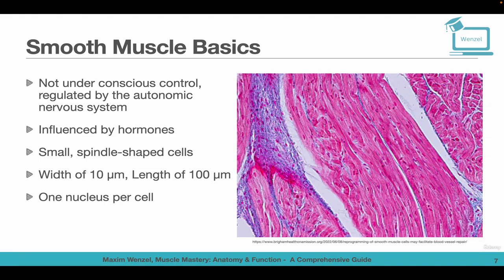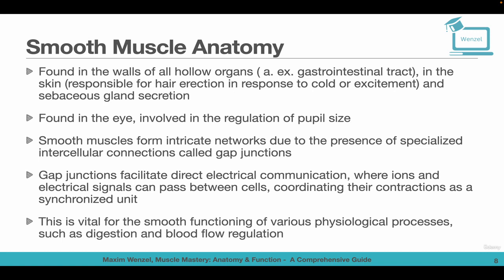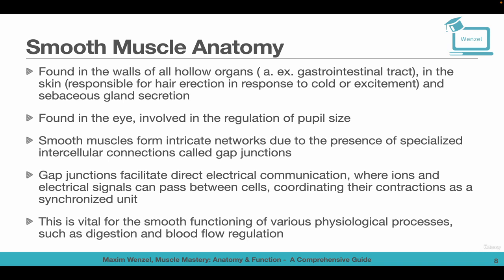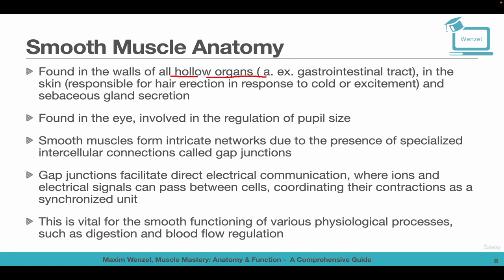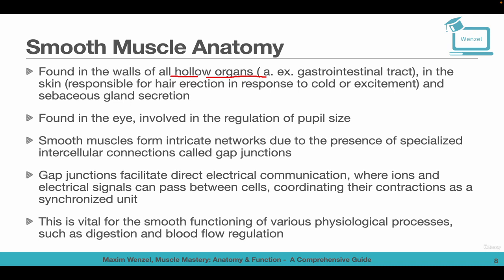4 Smooth Muscle Basics and Anatomy